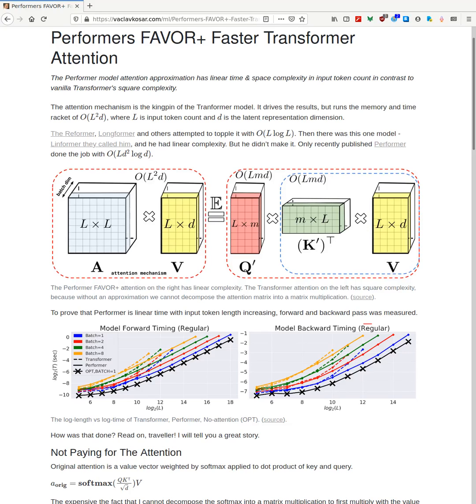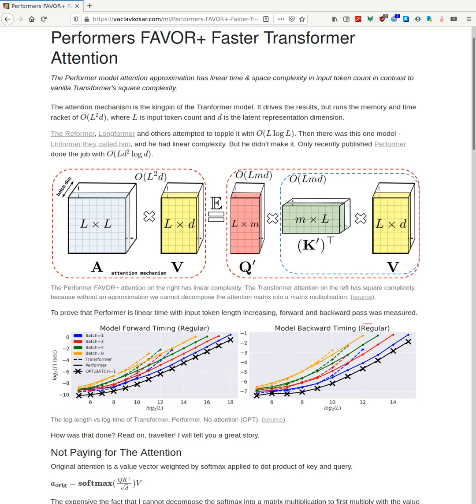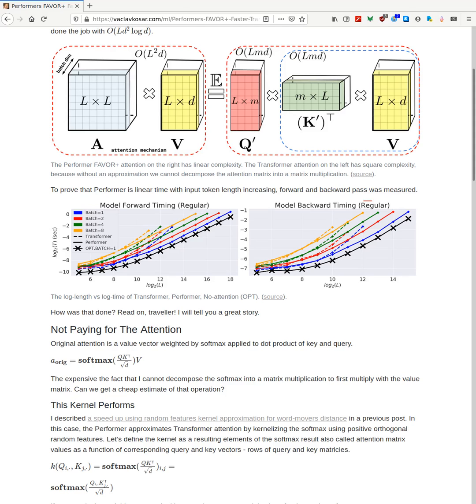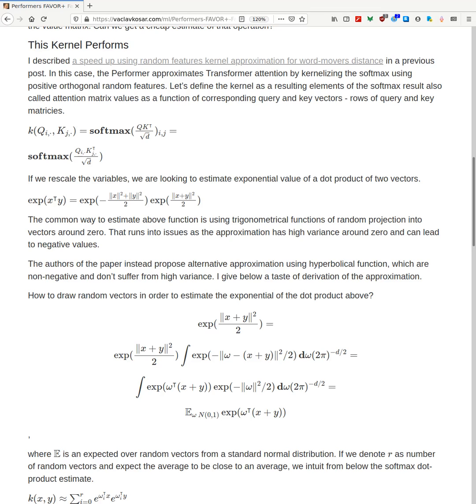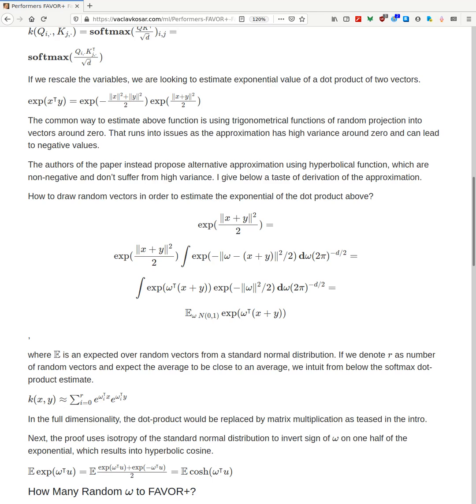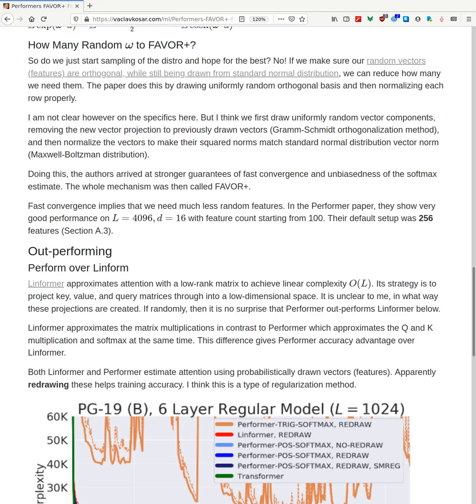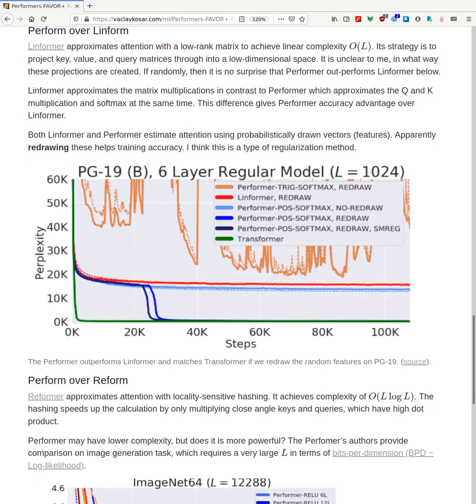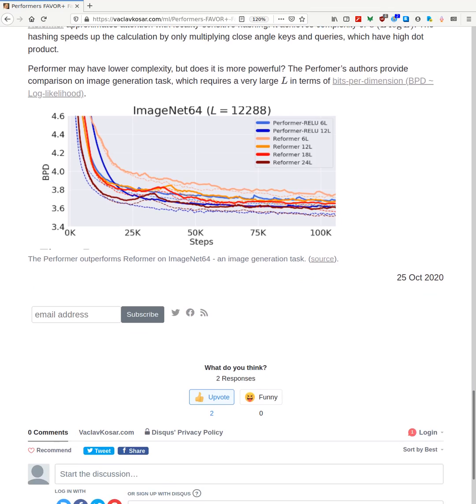Performers FAVOR+ Faster Transformer Attention (fixed version)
The Performer model attention approximation has linear time & space complexity in input token count in contrast to vanilla Transformer's square complexity.